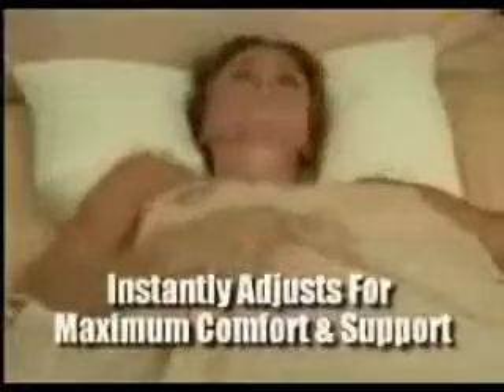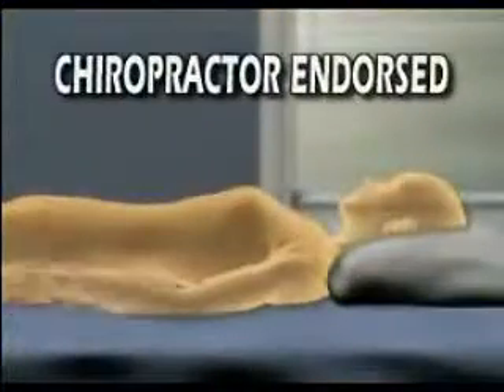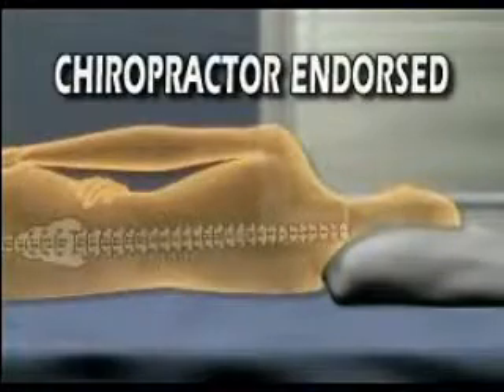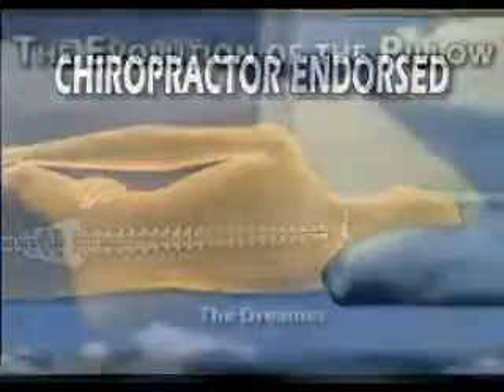How clean is your pillow?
A GallCommTV Group/TV Concepts infomercial for Snooztime Ltd. Video showing the specialties and advantages of 'The Dreamer', part of the Snooztime brand of Machine washable Microbead pillows distributed across Europe by Snooztime Ltd.